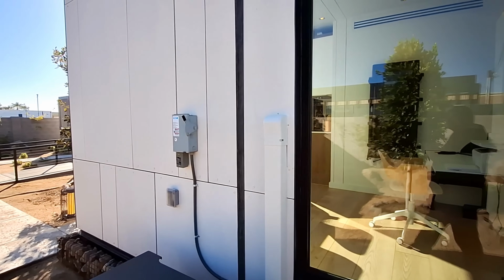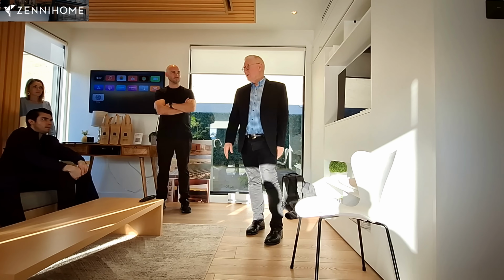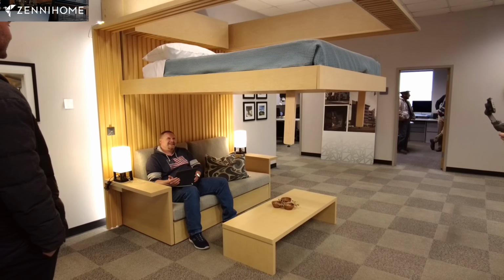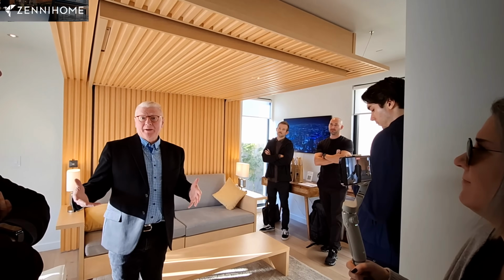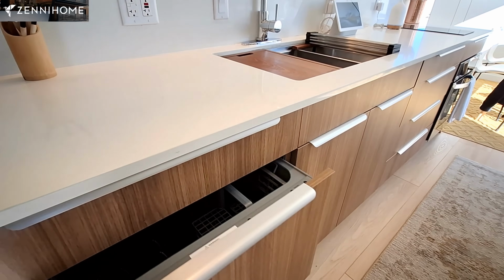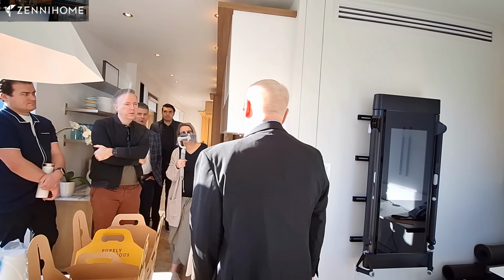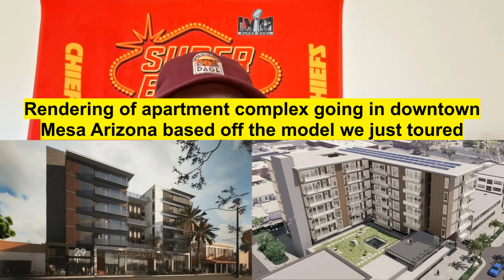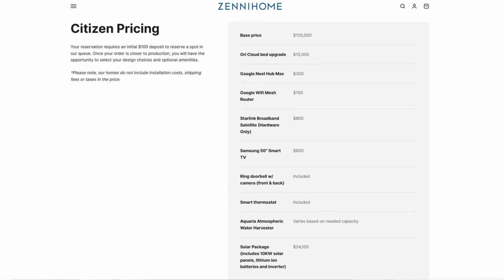Home of the FUTURE built today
Welcome back. Out in the country past the city limit signs you'll find Zennihome. An all new company building homes similar to an ADU, but larger and way more high tech. This 640sq ft home does not feel like that all it is since it functions like a 1500 sq ft home.